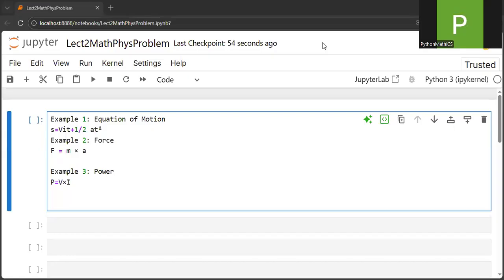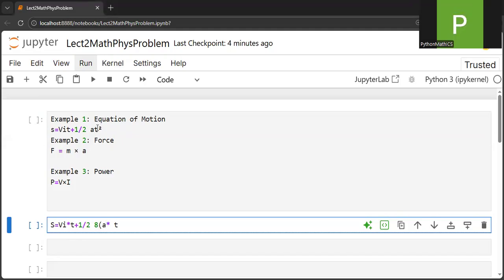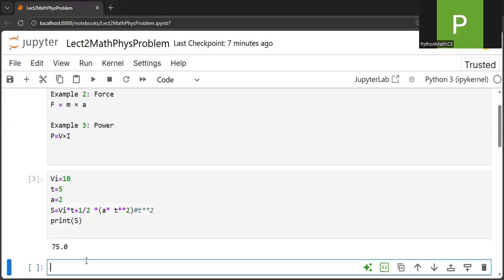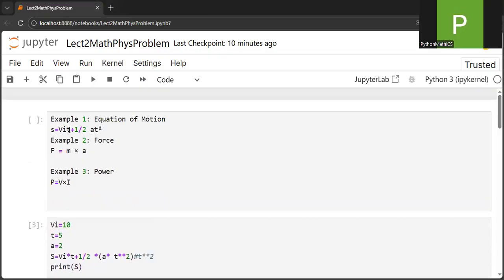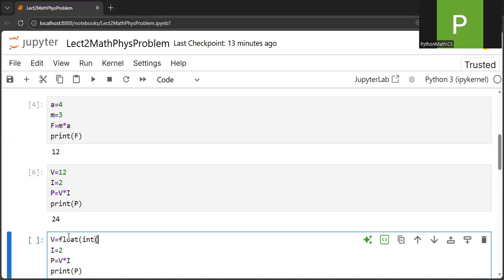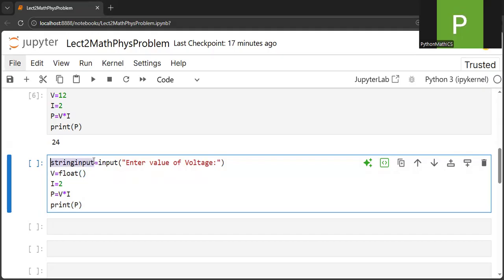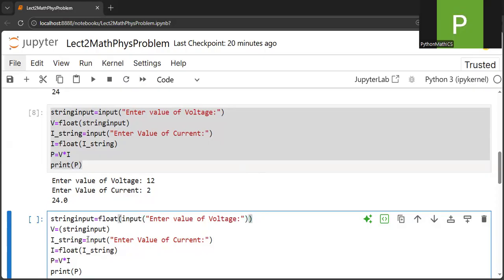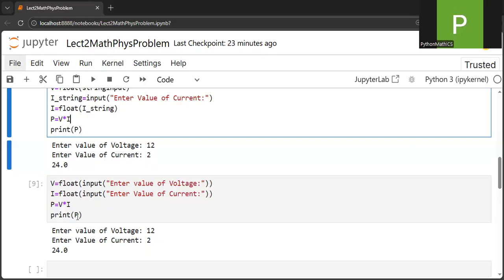Solving Physics & Math Problems Using Python | Beginner Examples for Students Lect2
In this lecture, we learn how to use Python to solve physics and math problems.

• college students
• Engineering students
• Mathematics & Physics students
• University beginners

In this video, you will learn:
• Using Python for numerical calculations
• Implementing equations in code
• Taking user input
• Performing mathematical operations